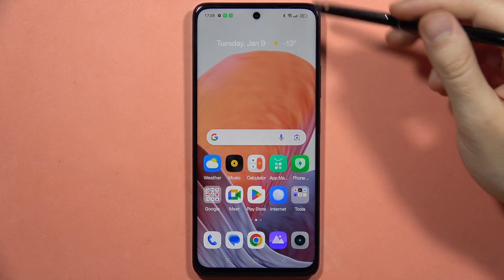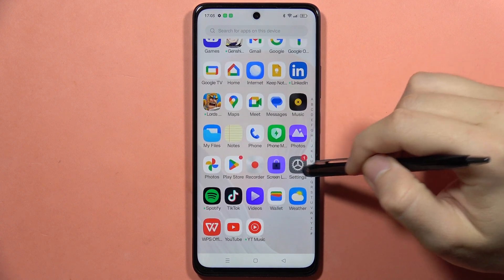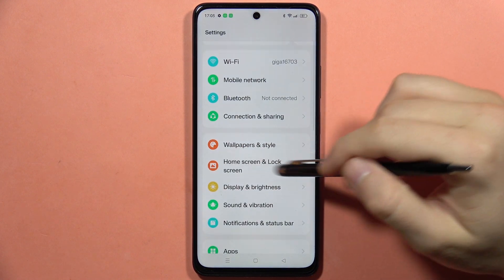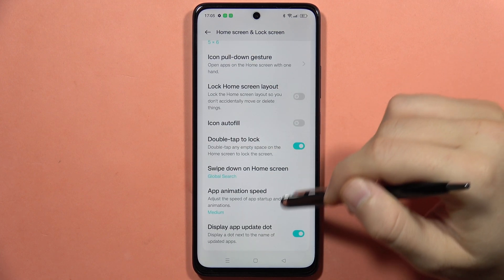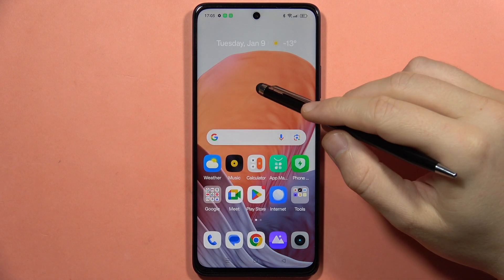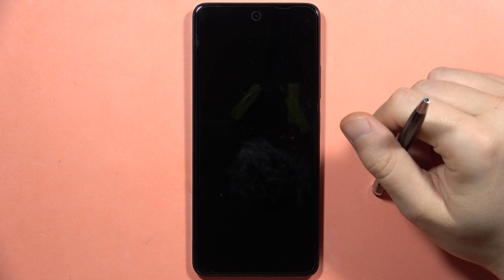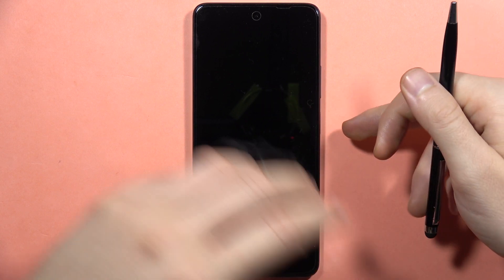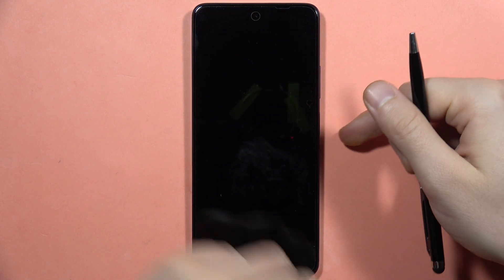Realme C67: Enable Double Tap Gesture to Lock Screen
Simplify your Realme C67's user experience by learning how to enable the double-tap gesture to lock the screen. This easy guide will walk you through the steps, allowing you to conveniently lock your device with a quick double tap on the screen. Watch the video for a quick tutorial on activating the double-tap gesture on your Realme phone.